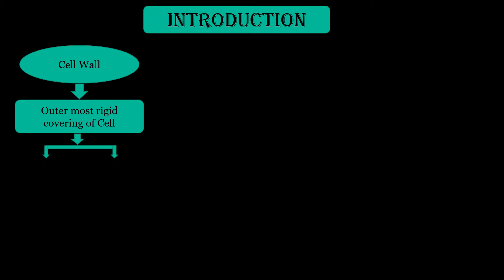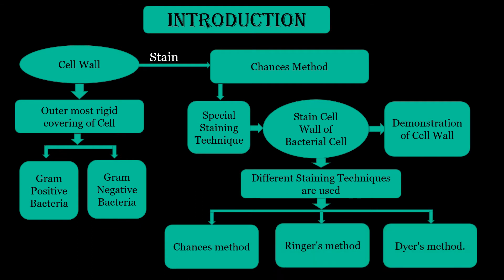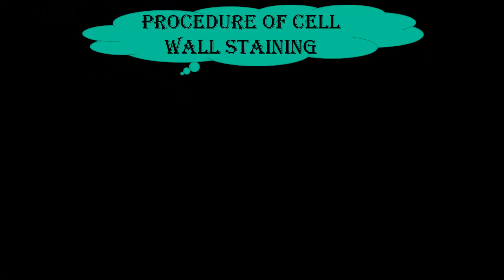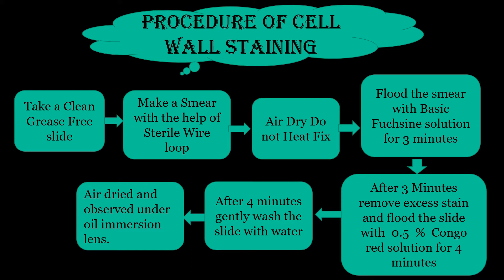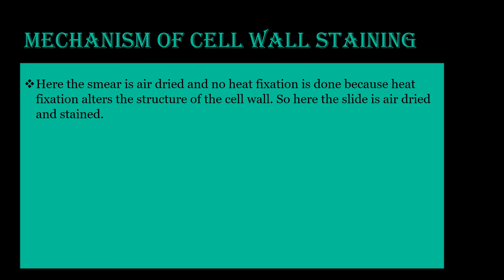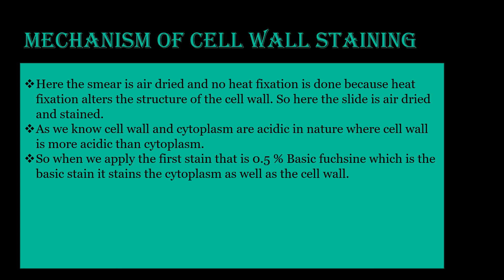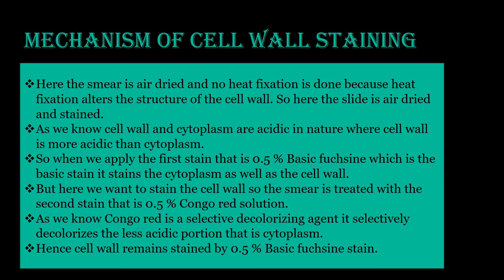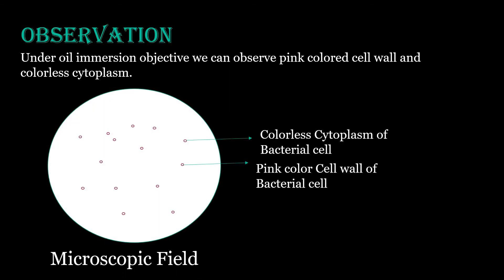Cell Wall Staining By Chance's Method - Microbiology with Sumi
Cell wall staining technique is a special staining technique in which we especially stain the cell wall of the bacterial cell.
As we know cell wall is the outer most rigid covering of cell and depending upon the structure of cell wall bacterial cell are classified in Gram positive and Gram negative cells.
Staining of bacterial cell wall helps us in a demonstration of the cell wall.
There are various staining techniques used to stain cell wall like Chances method, Ringer's method and Dyar's method.